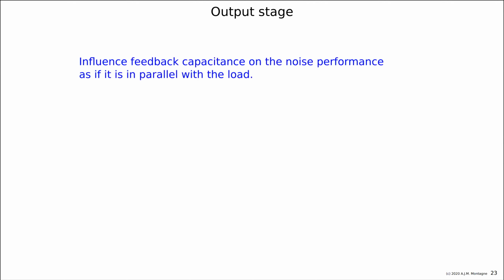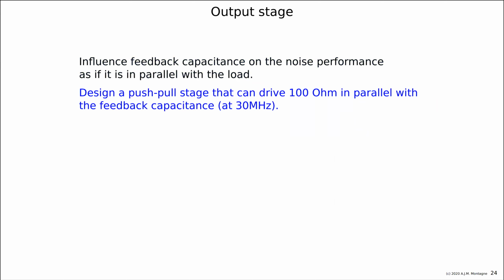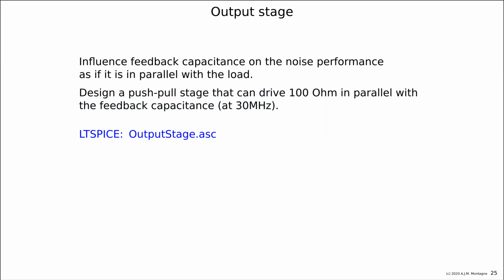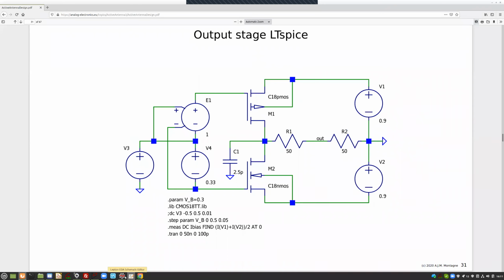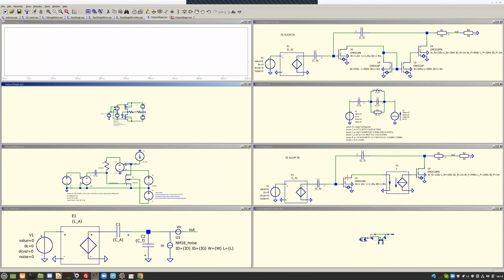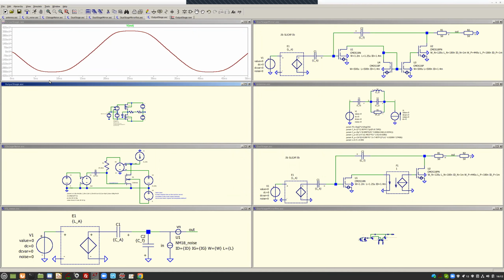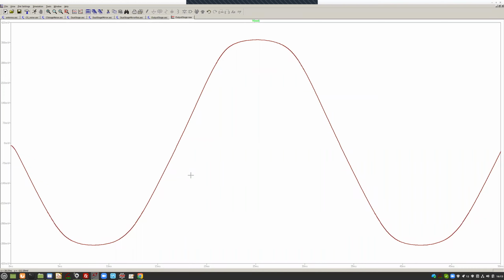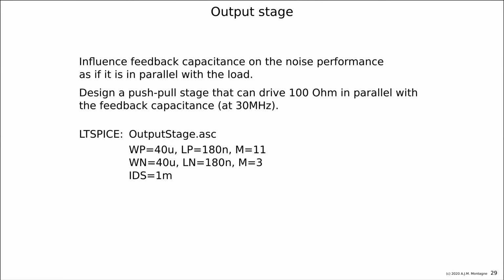EE4109 2020 12 4 Design of the output stage of the active antenna